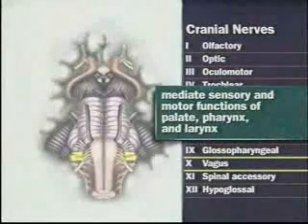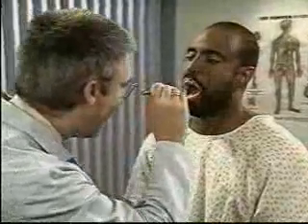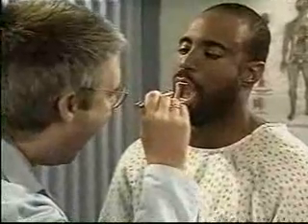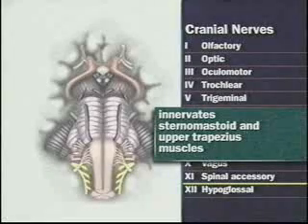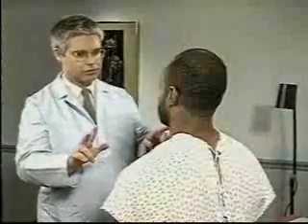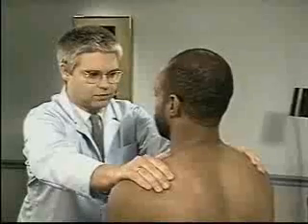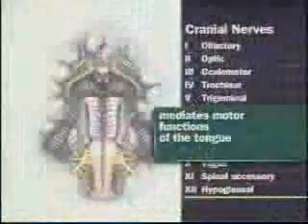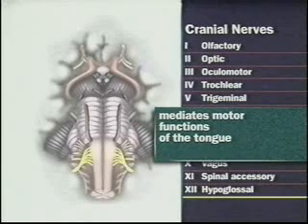Apresentação LANGEP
Exame Pares Cranianos